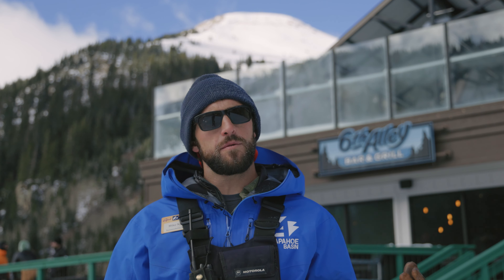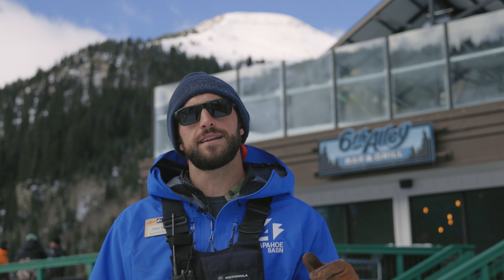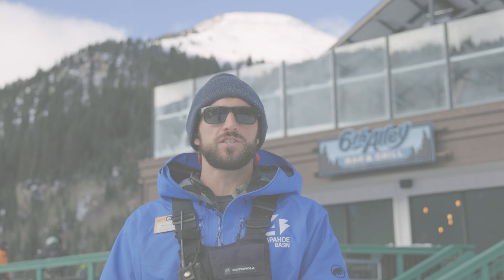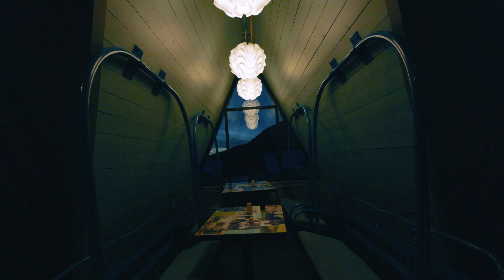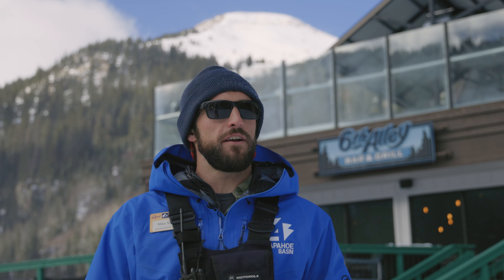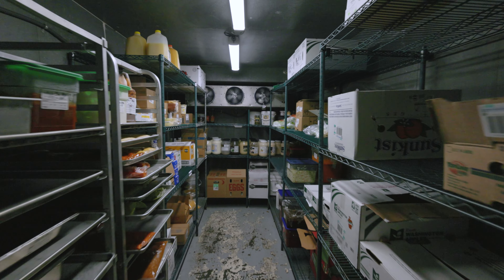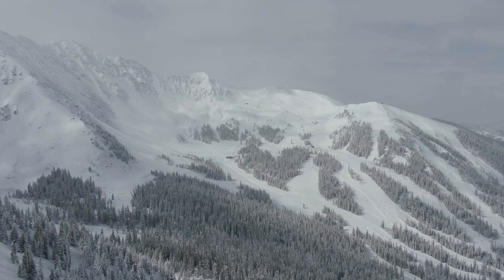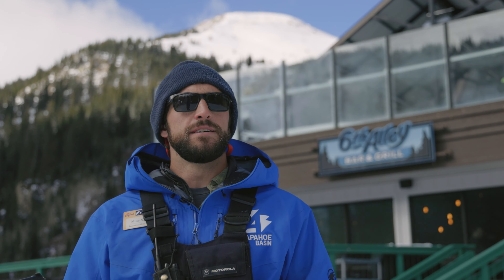Sustainability Sunday: Electricity Efficiency and Reductions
Happy SustainabilitySunday everyone!
This week, Mike talks about how much emphasis we put on energy efficiency and try to reduce our overall electricity needs, year over year.